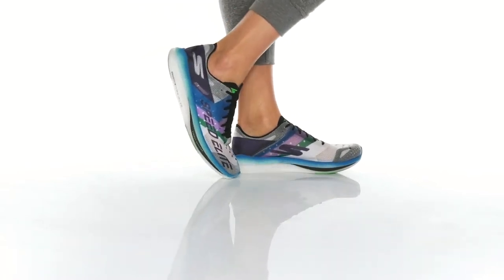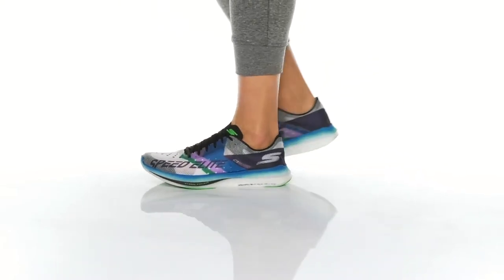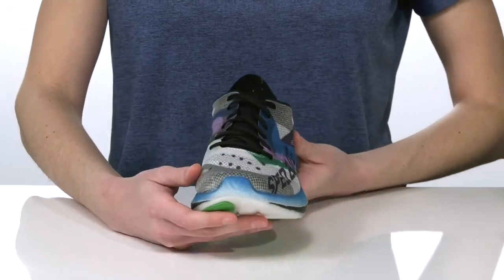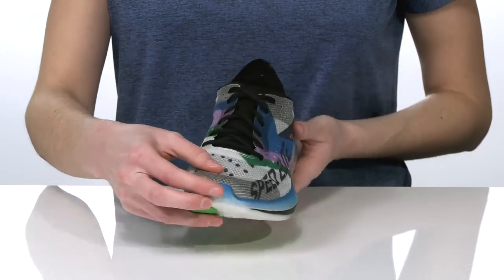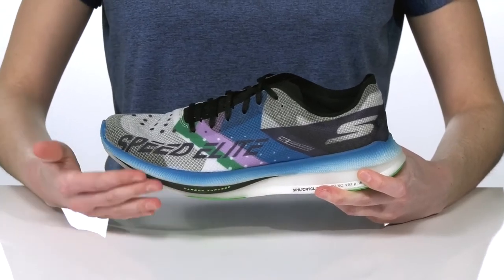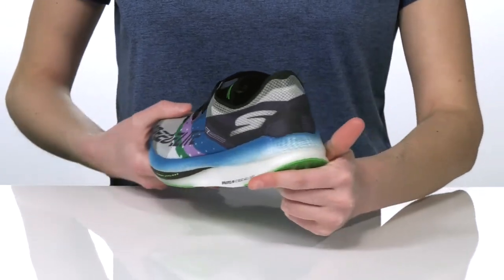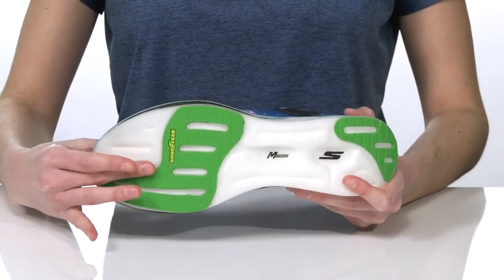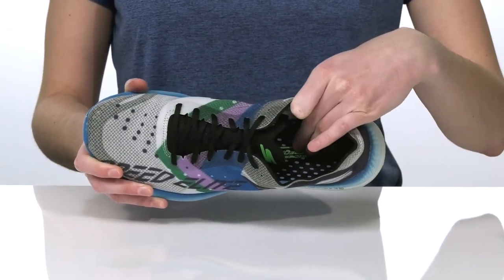SKECHERS Go Run Speed Elite SKU: 9462113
When you need both a fashionable and durable shoe, look no further than the SKECHERS&reg; Go Run Speed Elite featuring a carbon-infused forefoot winglet plate that offers a stiffness-to-weight ratio and the ultra-lightweight, long-lasting and resilient HYPER BURST&#174; midsole.
Goodyear&#174; rubber outsole for enhanced grip, stability and durability
Lace up design
Man-made outsole.
Imported.